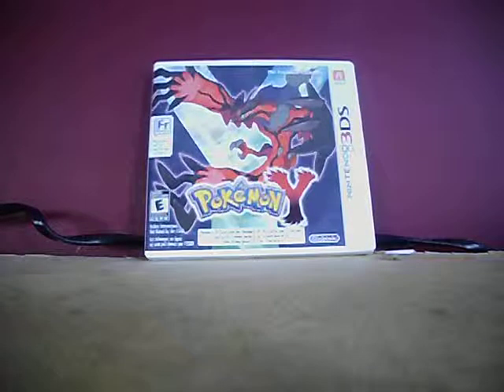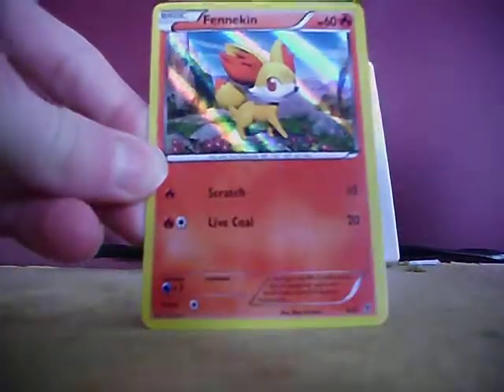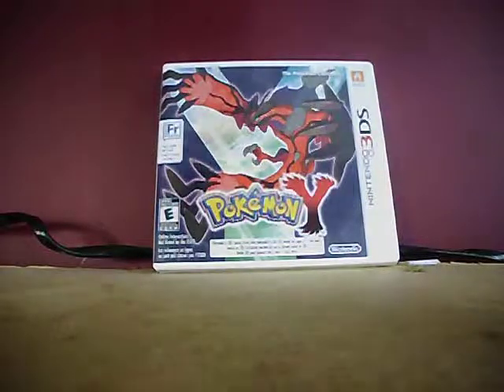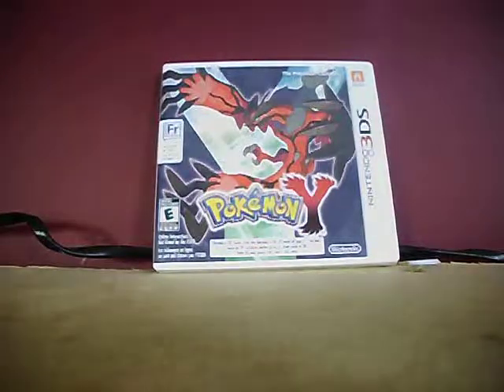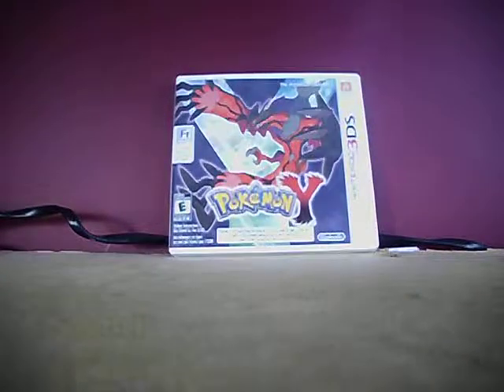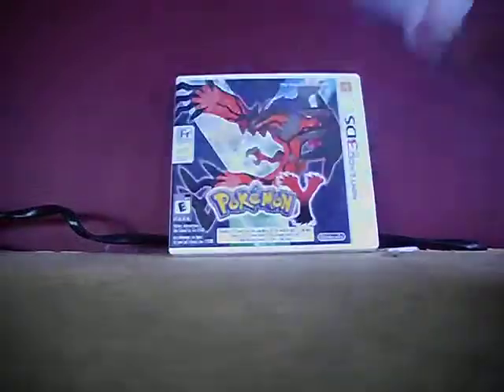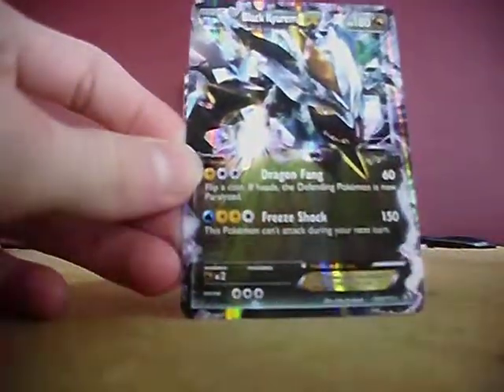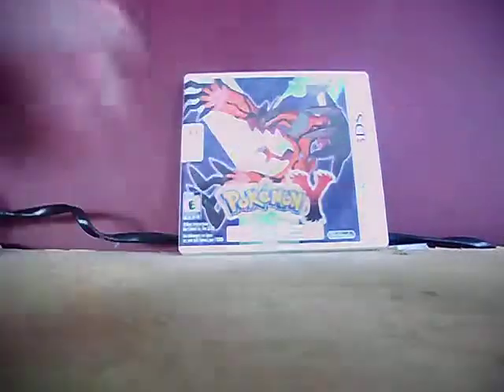Re-opening a Fennekin X&Y starter deck.